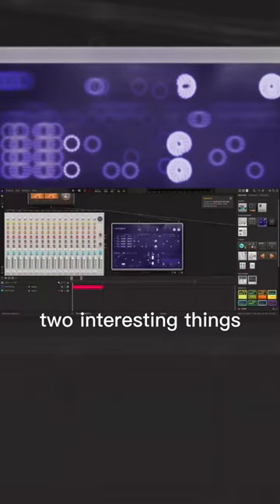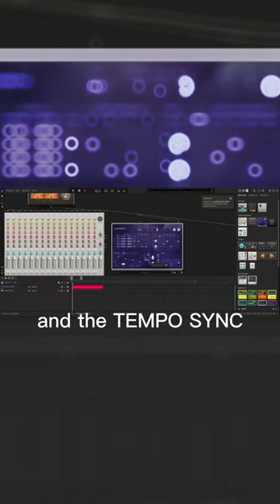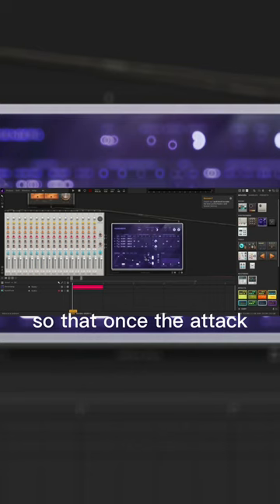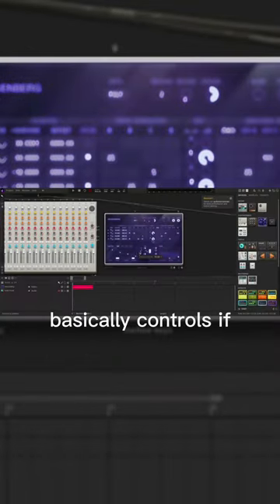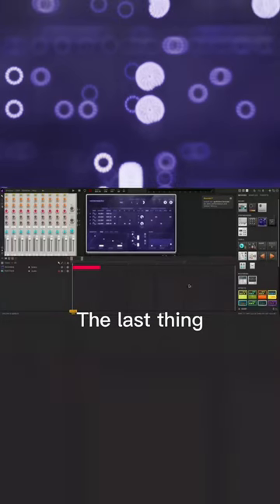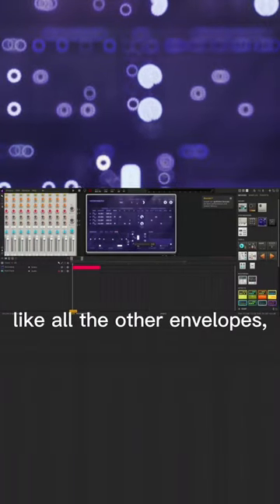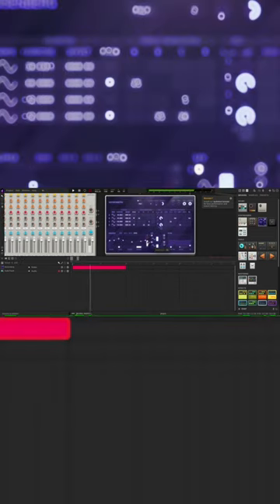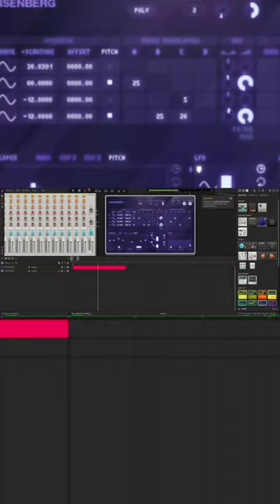How to use Envelopes in the Heisenberg (Pt.1)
Hey music producers! 🎹 In this short, I teach you how to use envelopes on the Heisenberg!